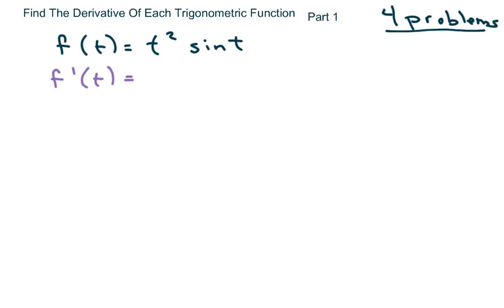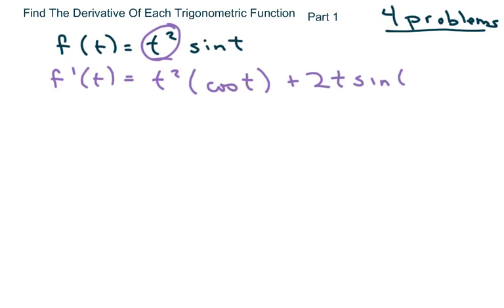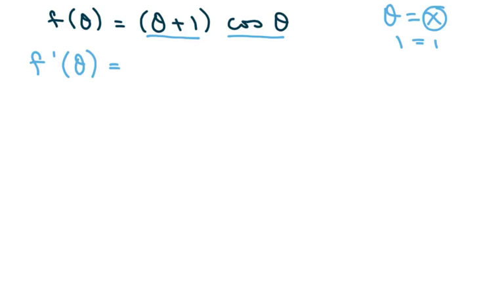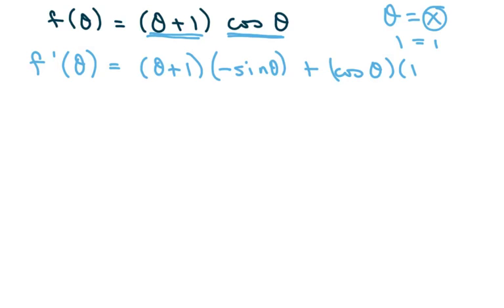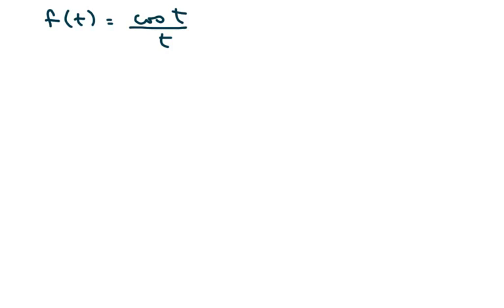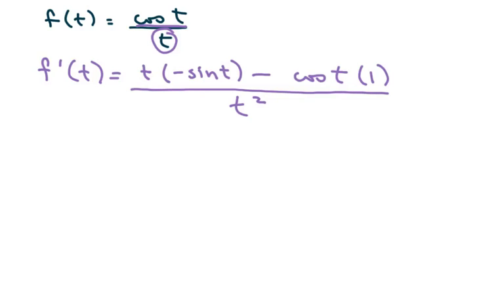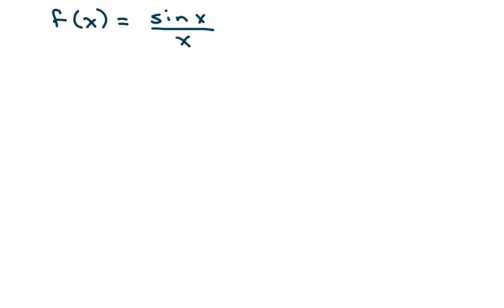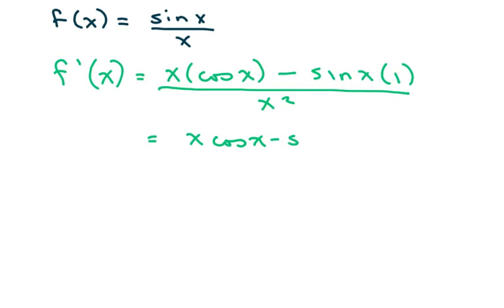Find The Derivative Of Each Trigonometric Function. Part 1